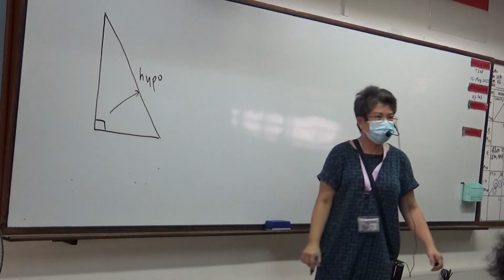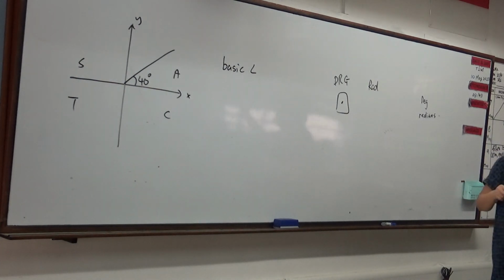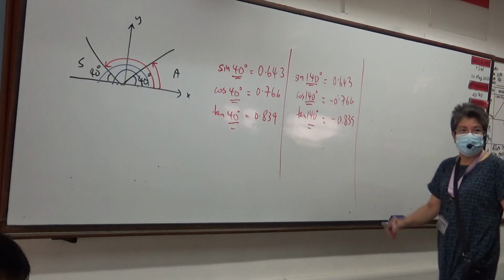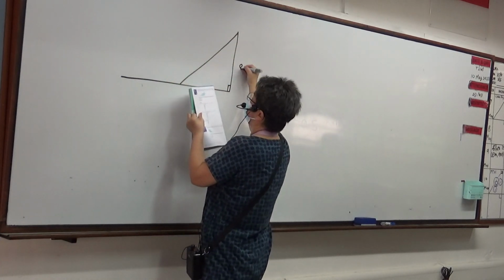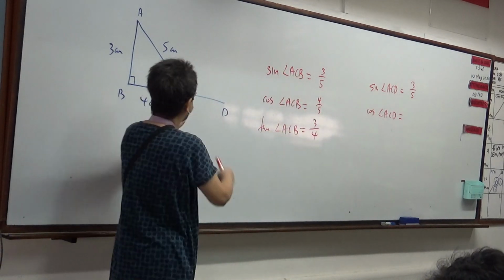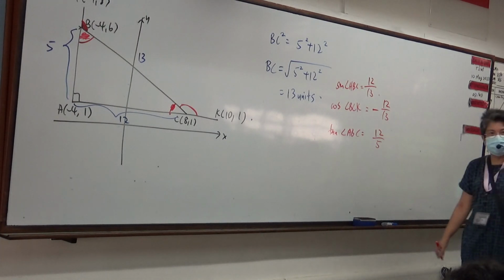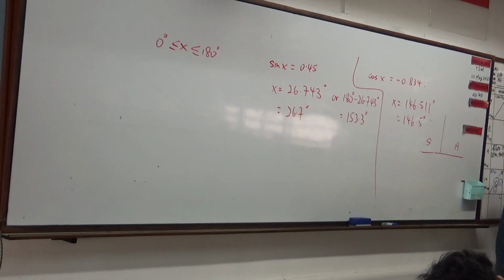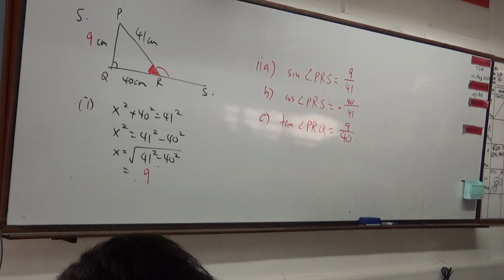Chapter 6 : Sine and Cosine of Obtuse Angles